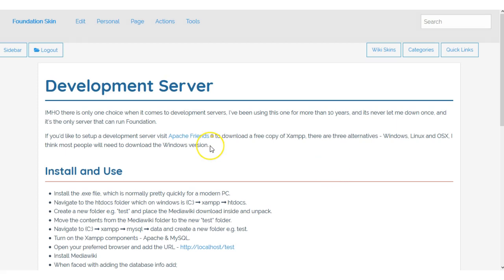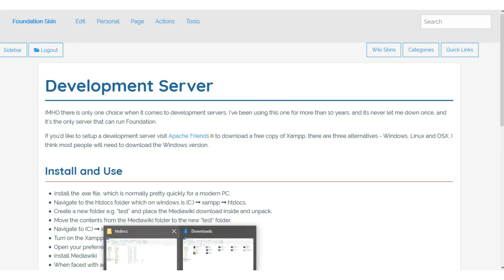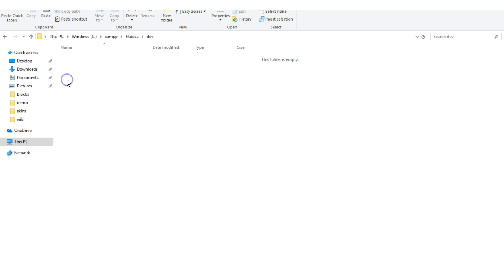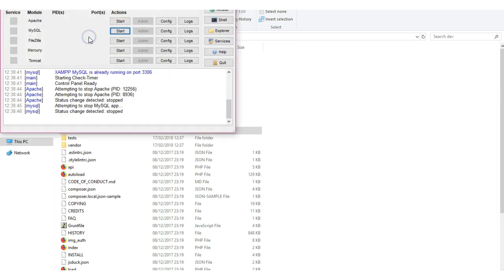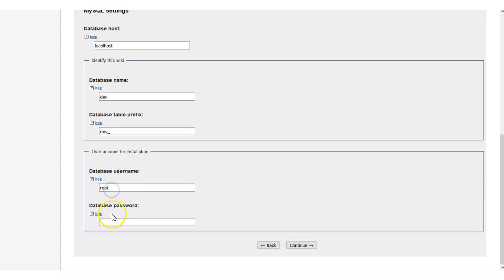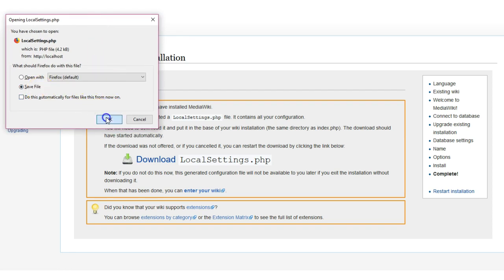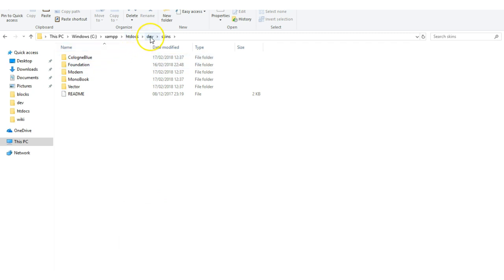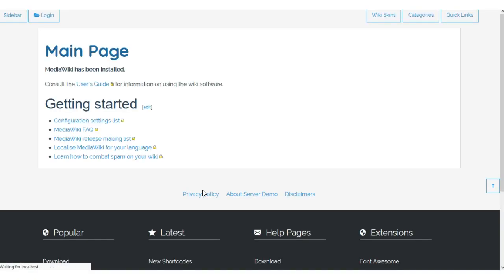Install Mediawiki & Foundation using Xammp